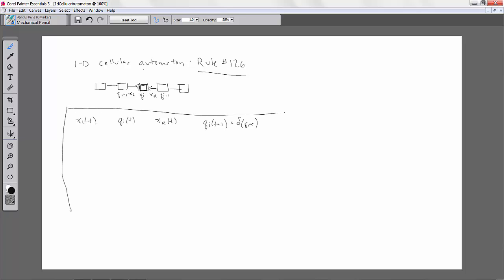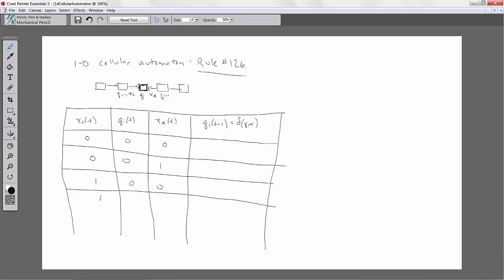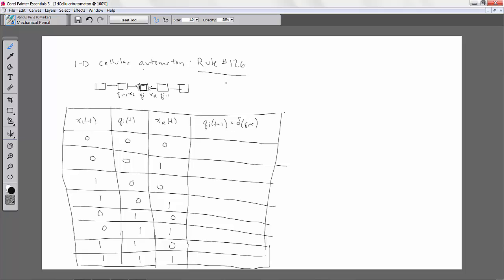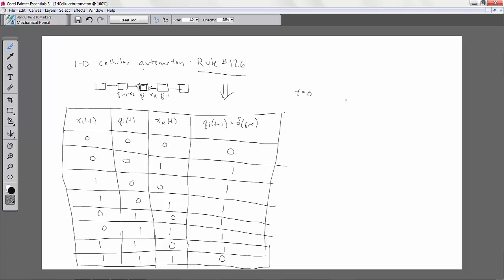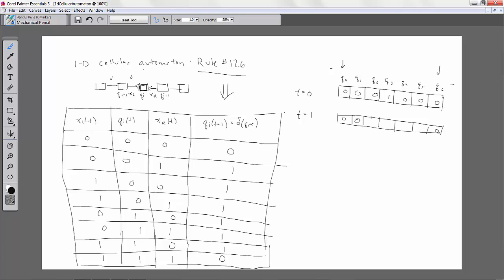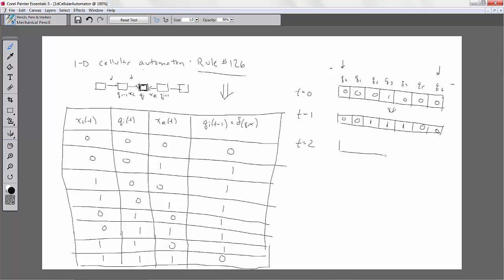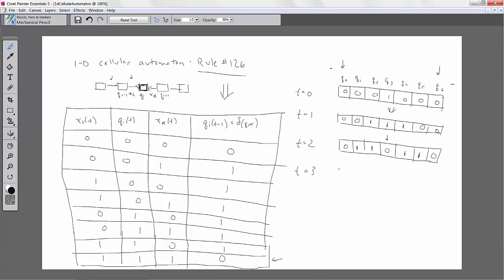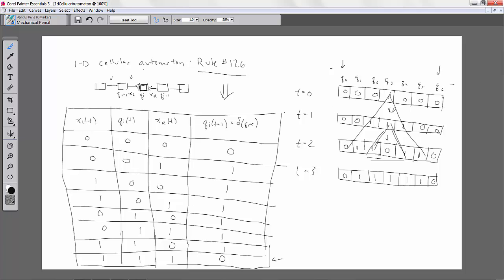1D Cellular Automaton (Wolfram's Rule 126) Discrete Time Simulation Tutorial